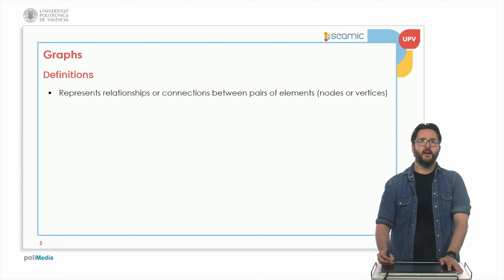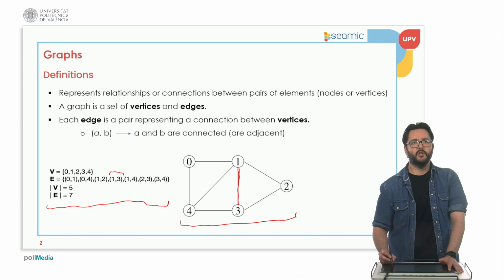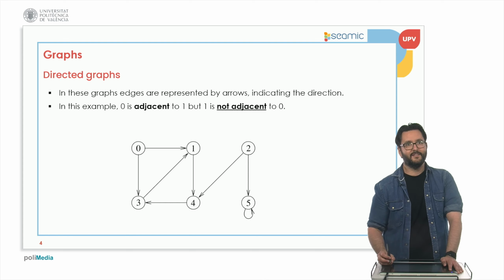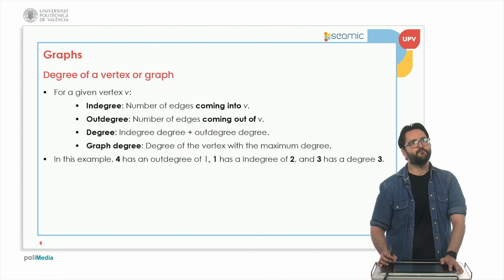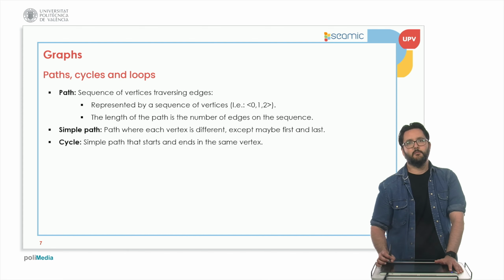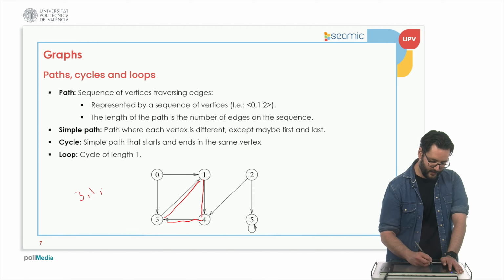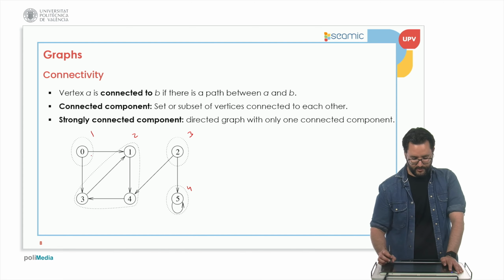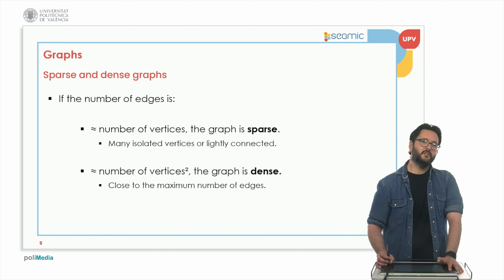DSA – Unit 5 Graphs - Introduction | 16/20 | UPV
Título: DSA – Unit 5 Graphs - Introduction

Autor/a: Jorge Cano Javier